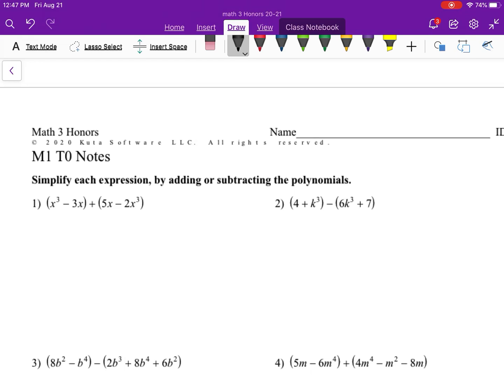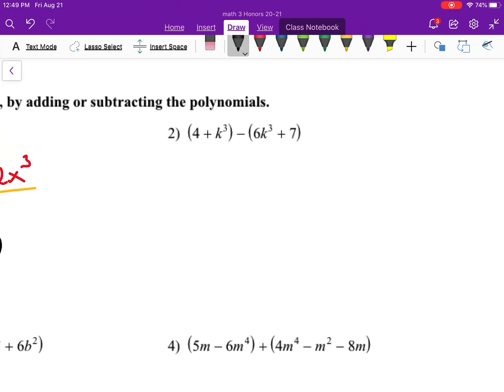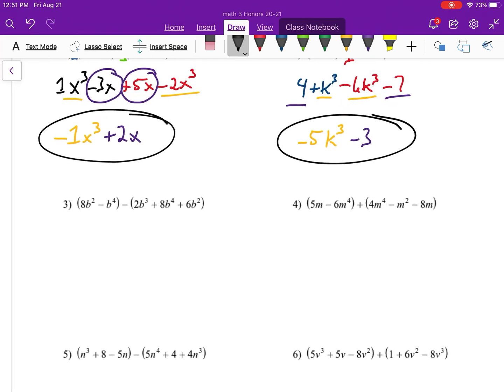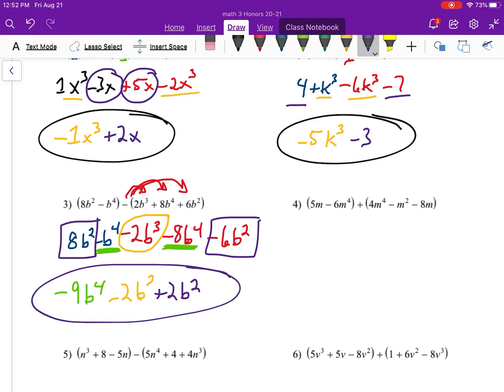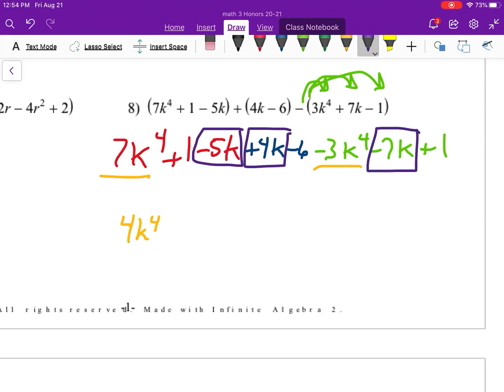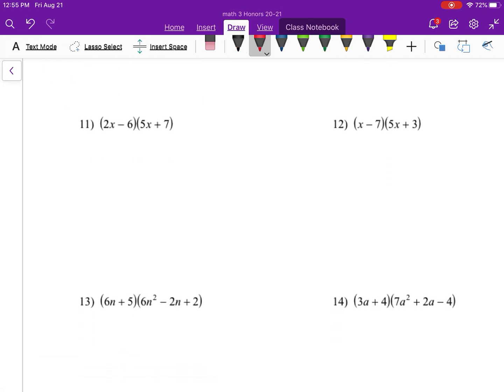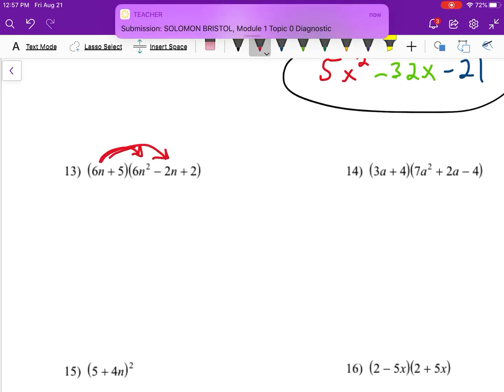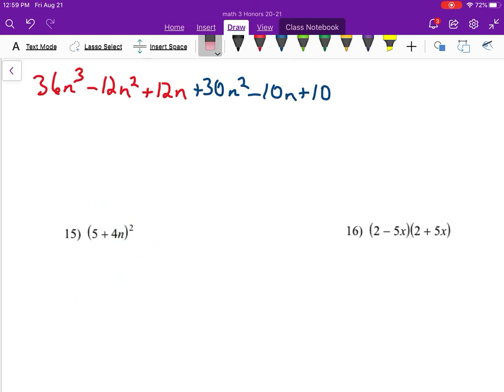1 M1T0 Notes